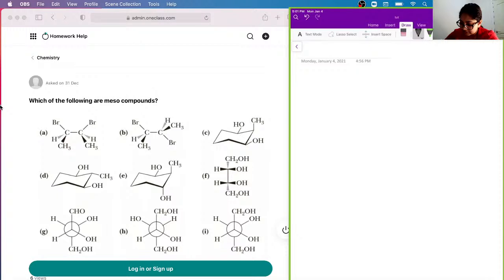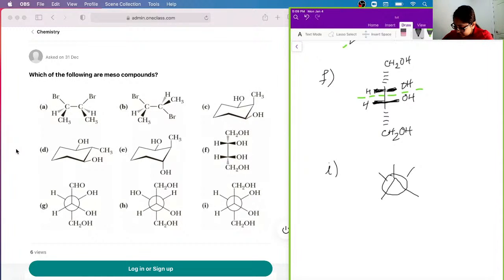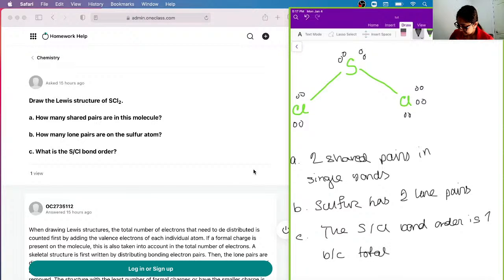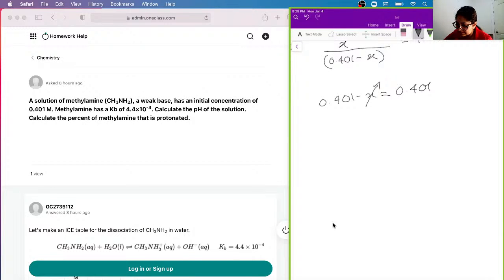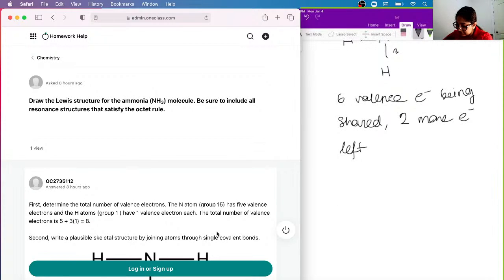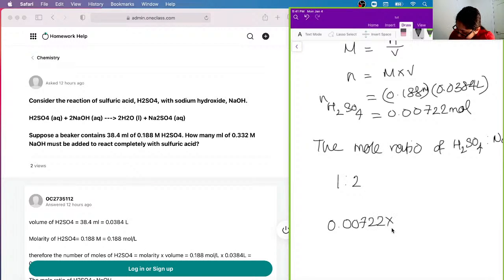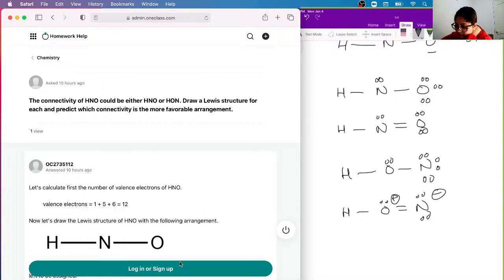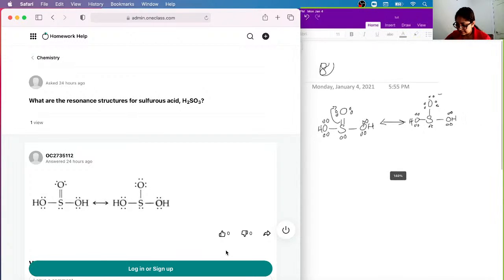Q&A with Shanjida - Popular Chemistry Questions